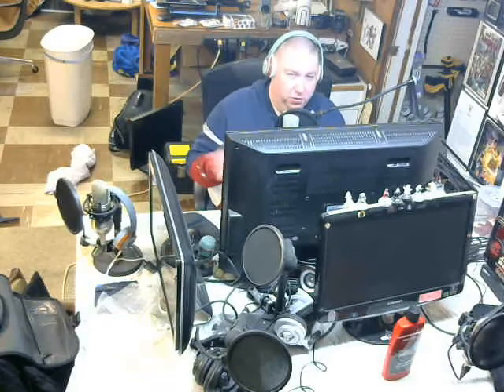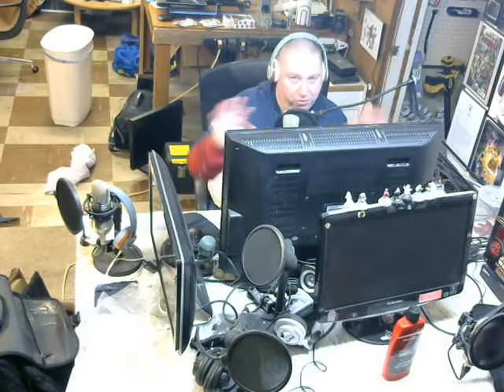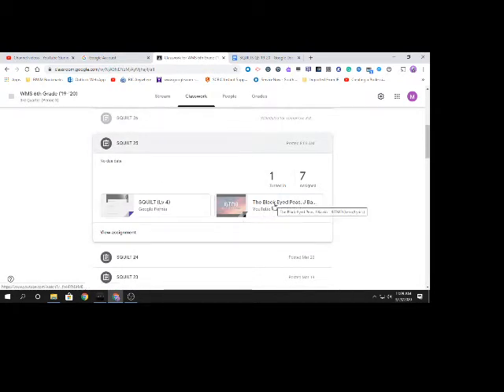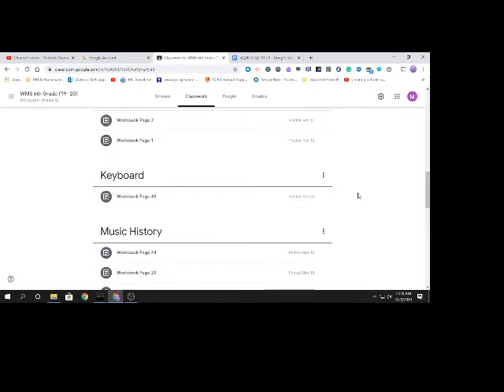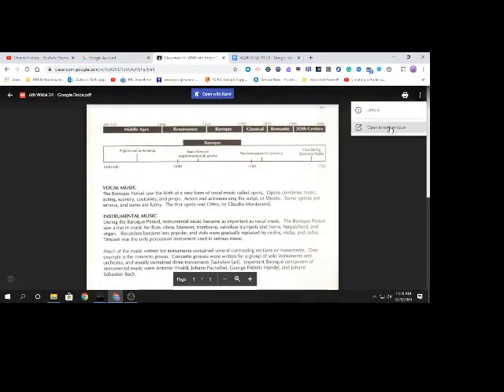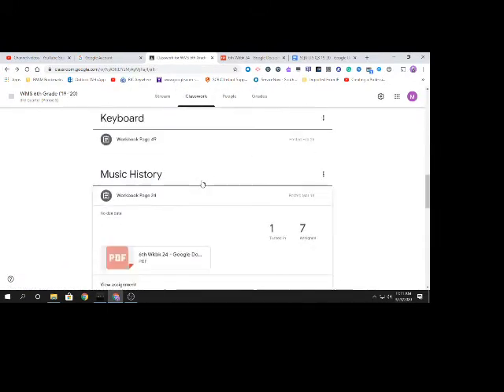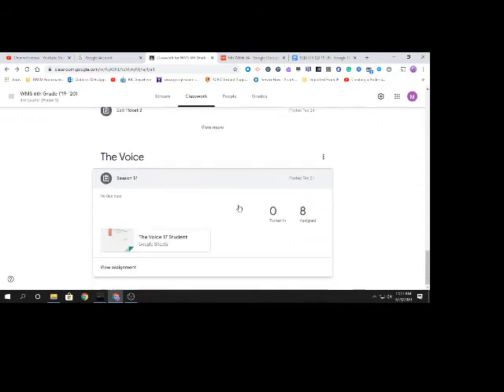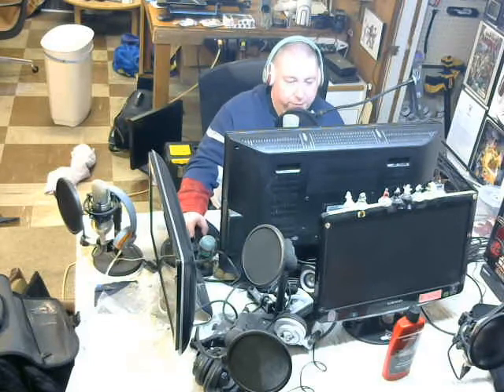6th Grade Class - 3-23-20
An overview of what you can do from home from our Google Classroom.